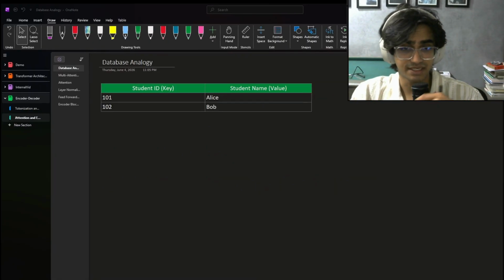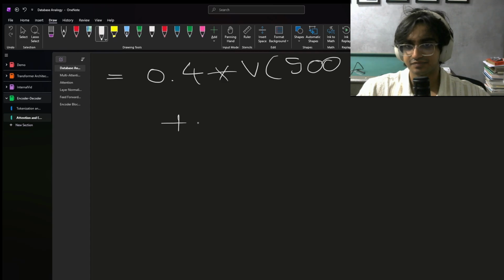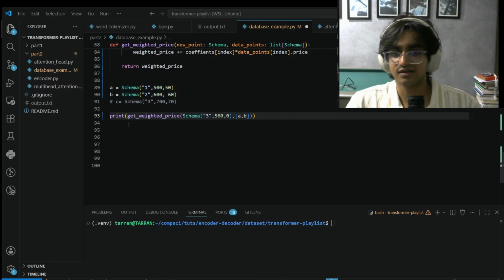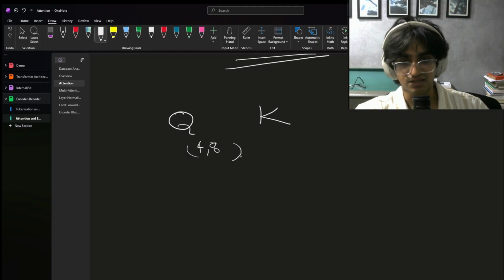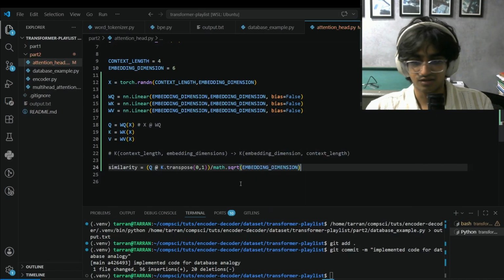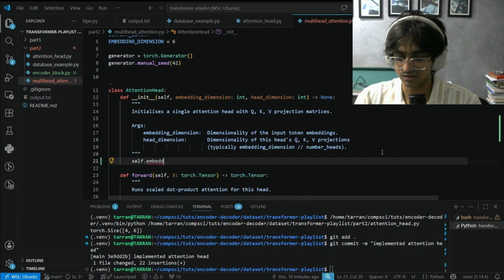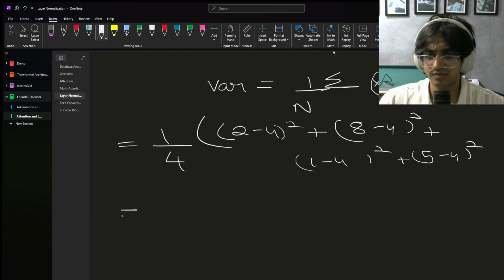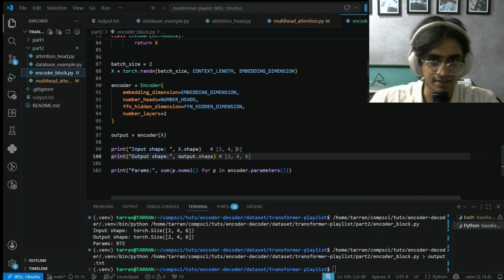Transformers from Scratch (Part 2): Attention, Multi-Head Attention & The Encoder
Welcome to Part 2 of our complete, from-scratch deep dive into the Transformer architecture. In Part 1, we turned human language into math using embeddings and positional encoding. Now, we build the engine: The Encoder.

In this video, we break down how Large Language Models actually understand context. We start with the intuitive logic behind the Attention mechanism before diving into the rigorous math of Queries, Keys, and Values. From there, we scale up to Multi-Head Attention, implement Layer Normalization to stabilize our gradients, and build the Feed Forward Neural Network (FFNN) for non-linear reasoning. Finally, we stack it all together to code the complete Encoder Block from scratch in Python.

What you will learn:

-The intuition and math behind Scaled Dot-Product Attention
-How Q, K, and V vectors act like a database query system
-Why we use Multi-Head Attention to capture different semantic relationships
-The critical role of Layer Normalization and Residual Connections
-How to code the complete Encoder block from the ground up

Timestamps:
00:00 Introduction
00:20 Intuitive Understanding of Attention
09:08 Code: Intuitive example
15:58 Recap of encoder high level architecture
16:43 Attention Mechanism
25:54 Code for attention mechanism
30:50 Multi head attention
35:34 Code for multi attention head
41:11 Layer normalization
45:03 Feed forward network
48:00 Encoder block and encoder
48:48 Code encoder